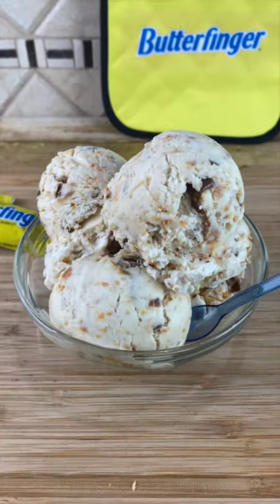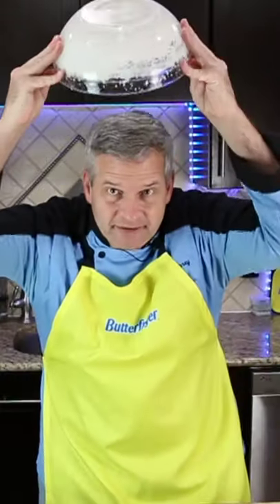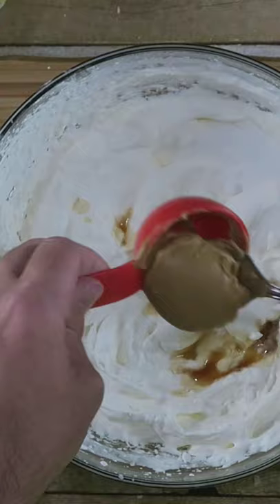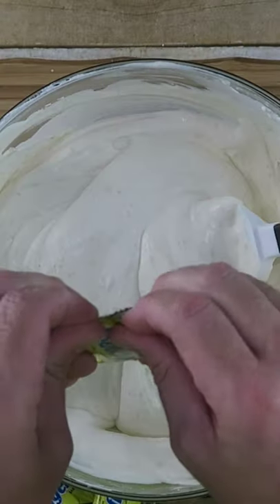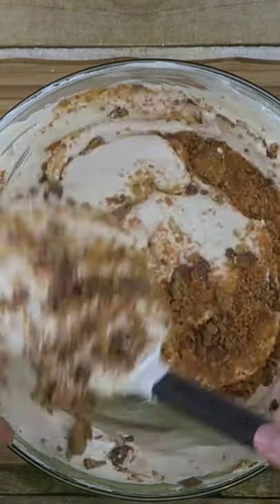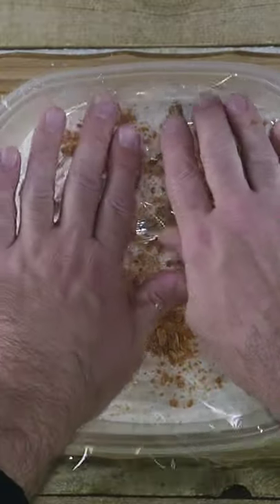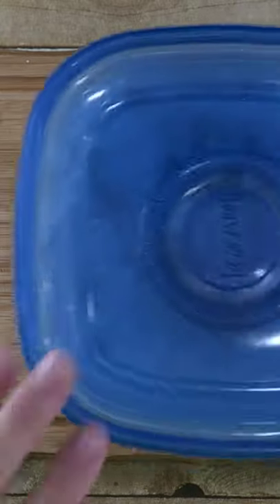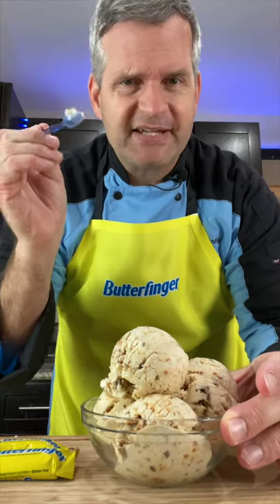Butterfinger Ice Cream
See how to make this Butterfinger ice cream.  This easy homemade ice cream recipe tastes delicious.  No ice cream machine needed to make this.

Send Mail to:
James Lamprey

I hope you enjoyed this Butterfinger ice cream recipe.